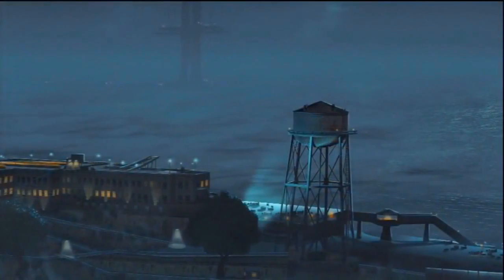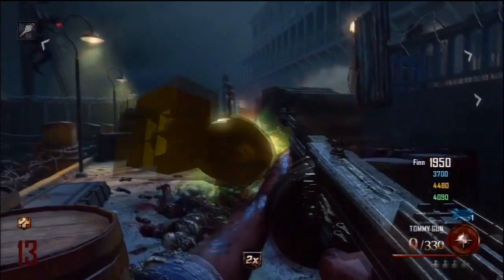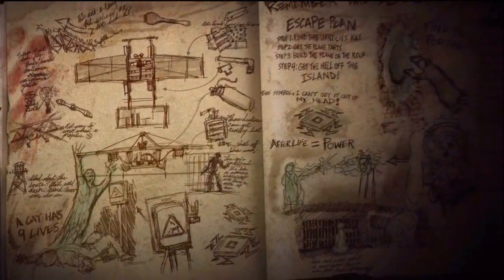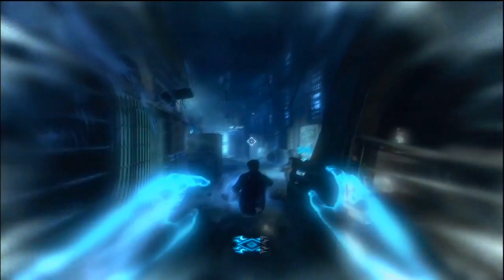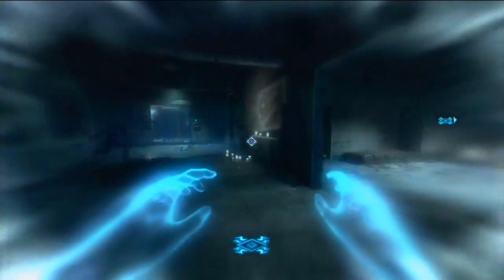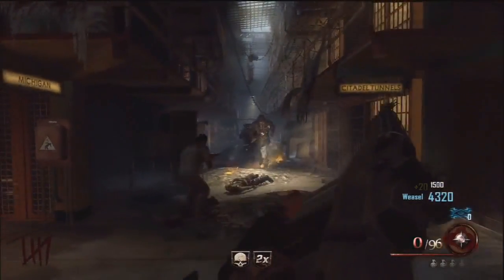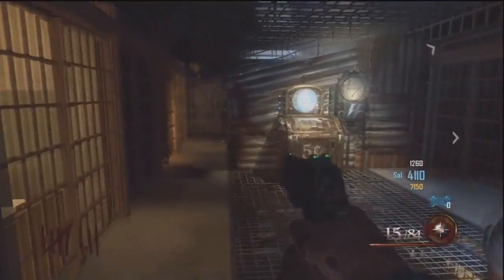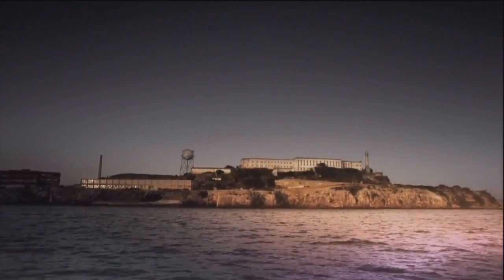Uprising Mob of the Dead DLC Map Pack Preview FULL Analysis (Black Ops 2 Zombies)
Here is my trailer analysis and breakdown strictly for from the Uprising DLC Map Pack. Hope you enjoy!